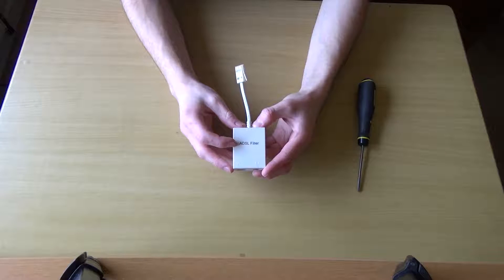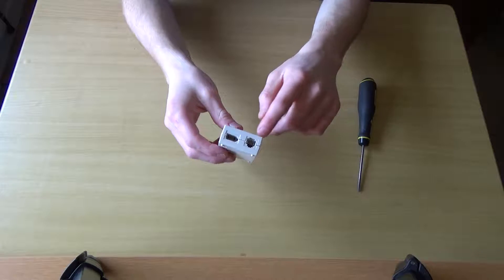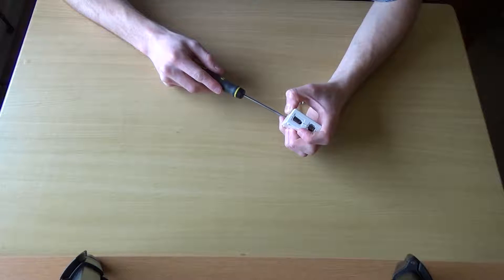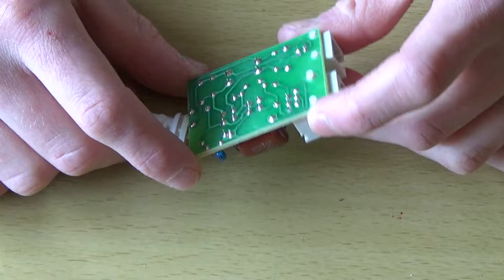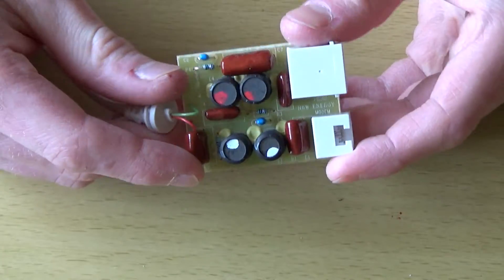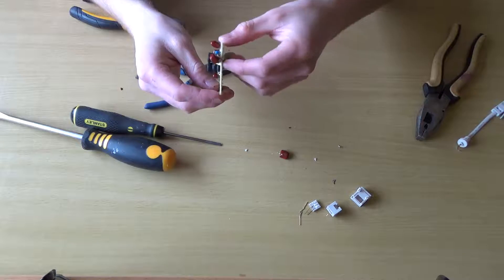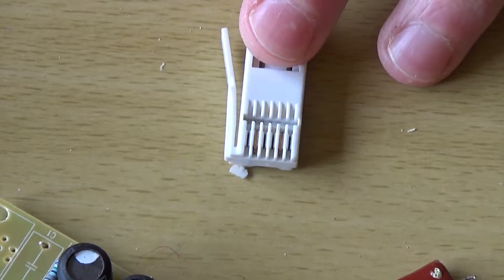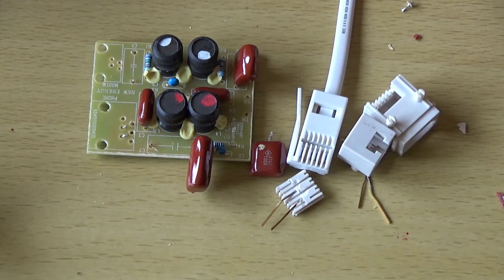Teardown: ADSL Filter (Why Does It Smell of Burning Electronics?)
This ADSL filter suddenly stopped working, and then I began to smell a burning electronic smell, so here I am disassembling it to try and figure out what went wrong and why it stopped working.